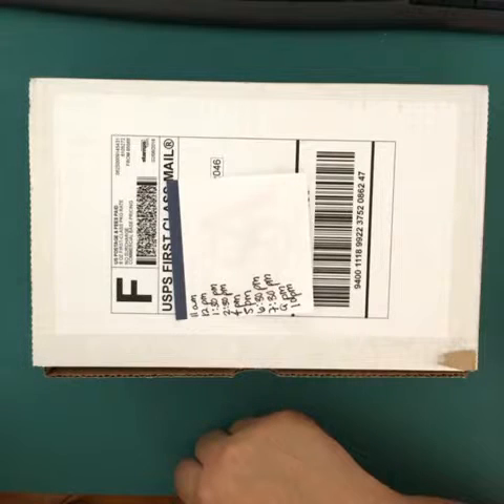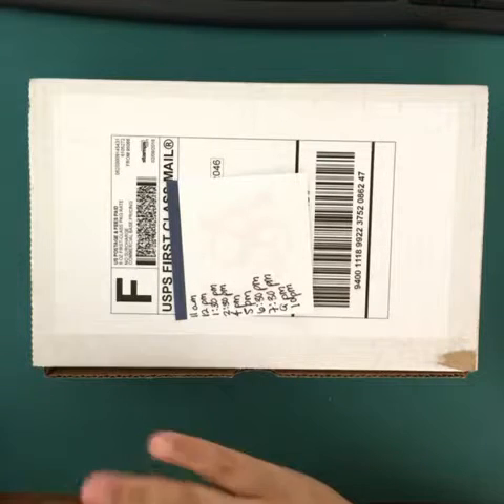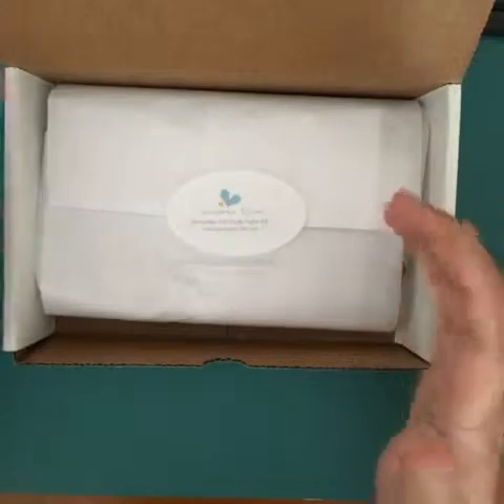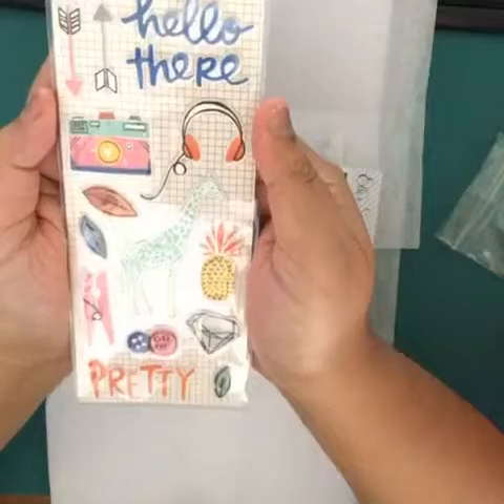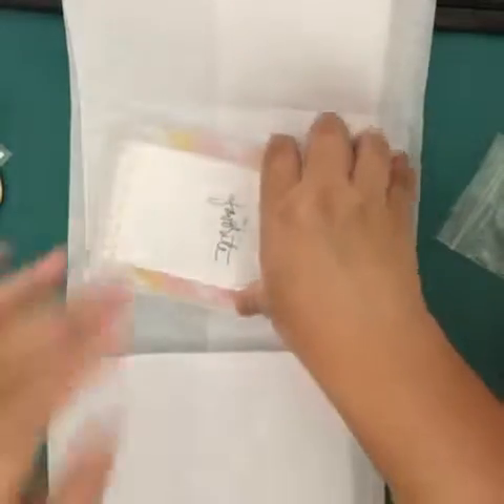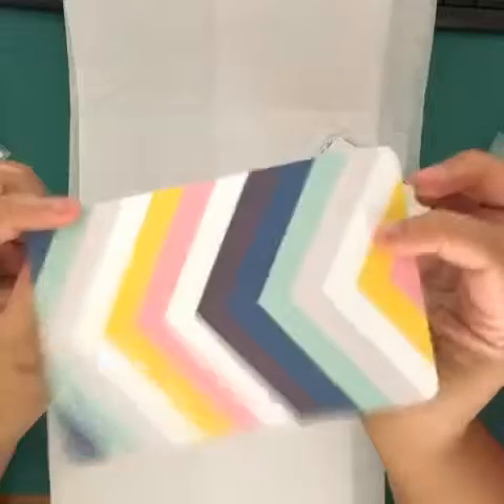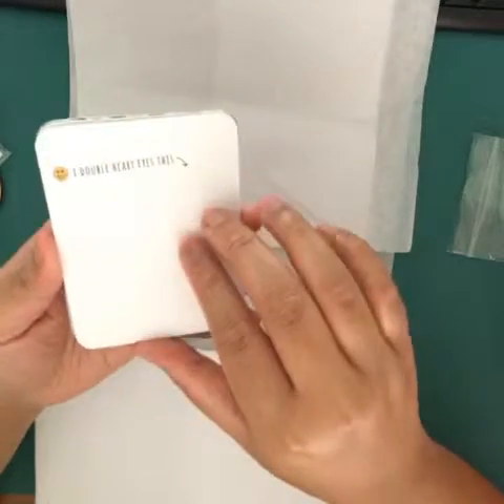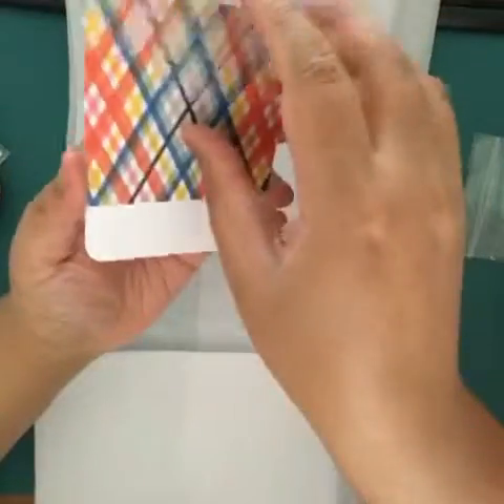Gossamer Blue Haul: November 2015 Life Pages Kit (Past Kit)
I was deciding to do a subscription kit between Gossamer Blue and Citrus Twist, however I changed my mind when I looked up Gossamer Blue's sale/clearance section. This past November 2015 kit was only $10! The shipping was $3.95 (give or take) so I only spent about $14, awesome deal!!

This kit is no longer being sold on their site, but they do have the past December 2015 kit for $14.95 although shipping will be a little bit more.

If you want to skip the dialogue to get to the products inside the kit skip to 3:32 :)